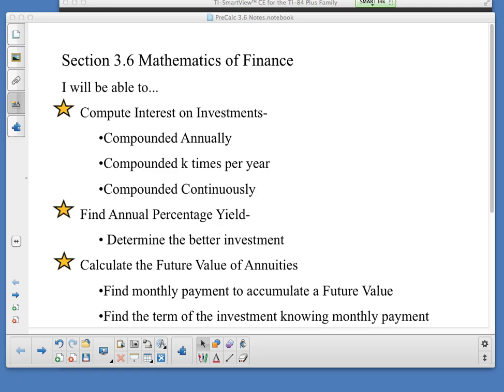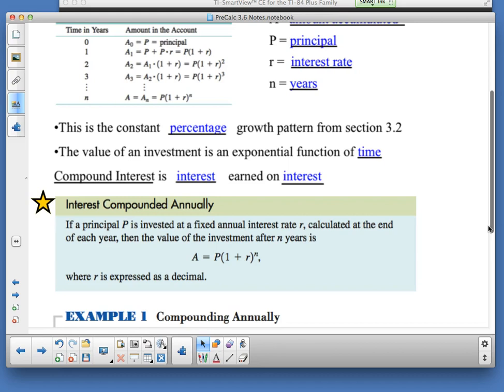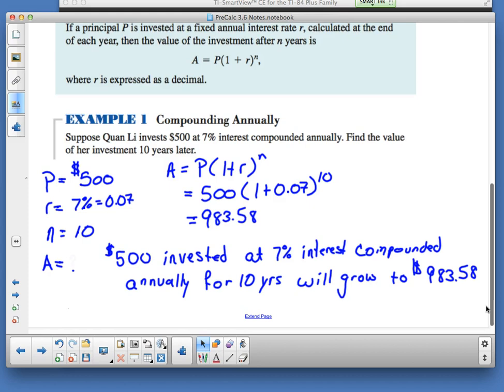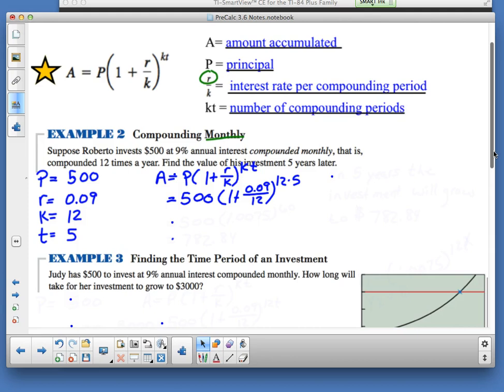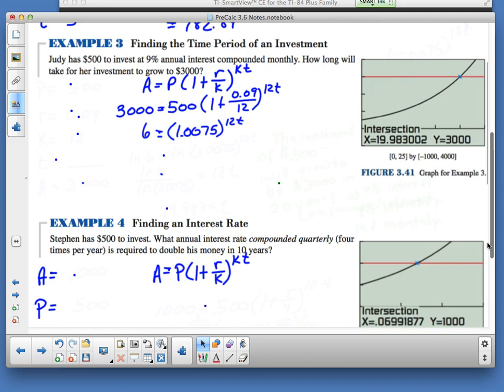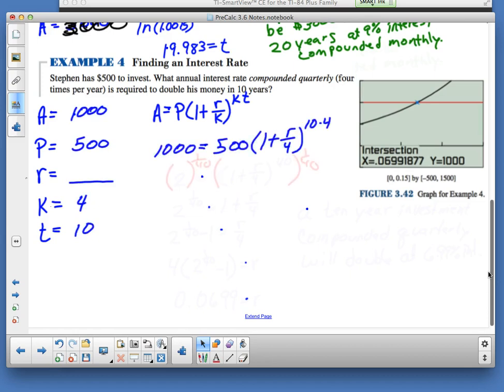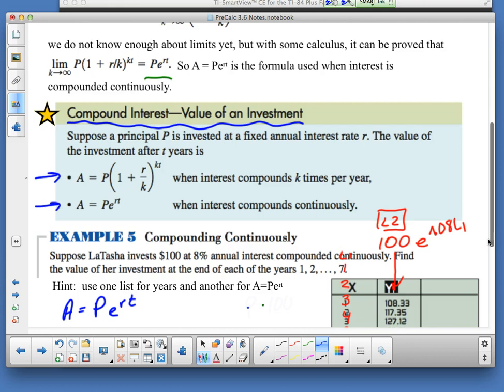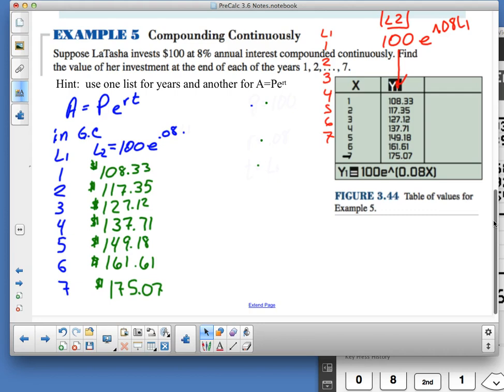PreCalc 3 6 Day 1 Class Notes Video